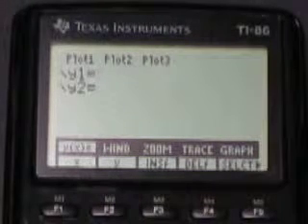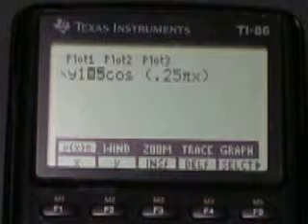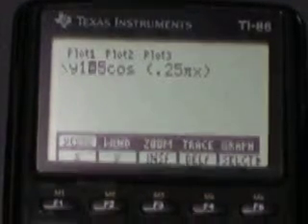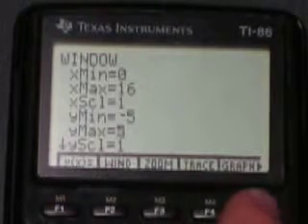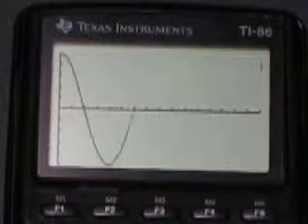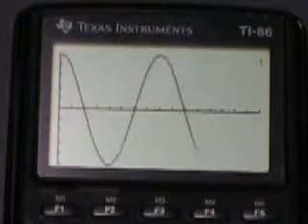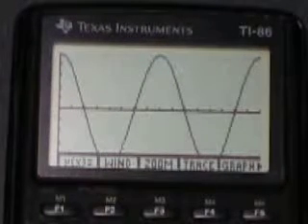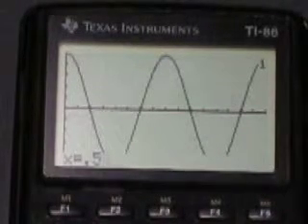PHYS 102A Chapter 7 homework solutions with graphing calculator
Porterville College - Prof. Satko's PHYS 102A Chapter 7 homework solutions, Part 2.  This video covers problems #40 & 41, using the graphing calculator.